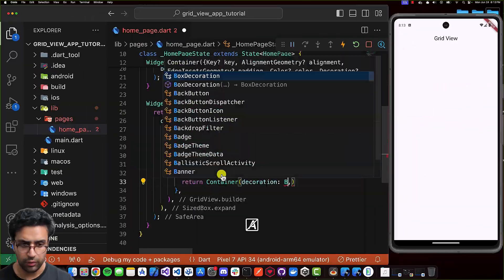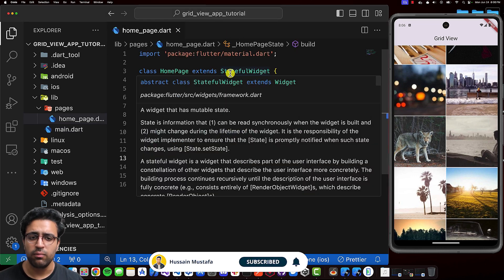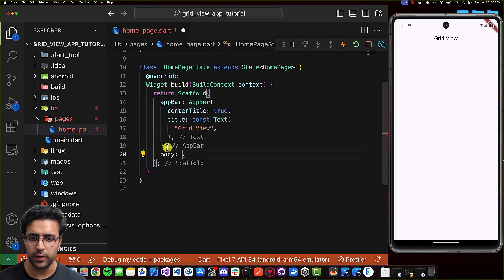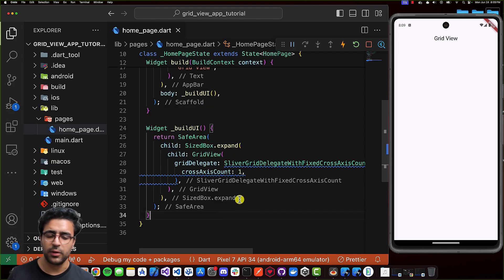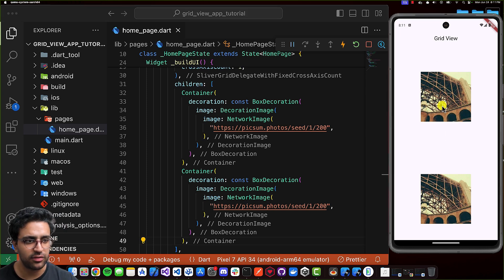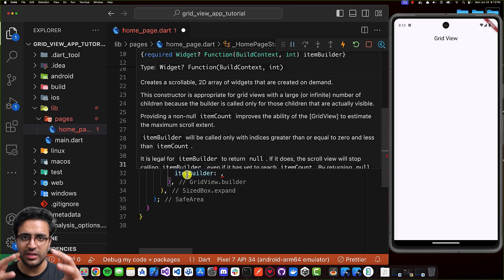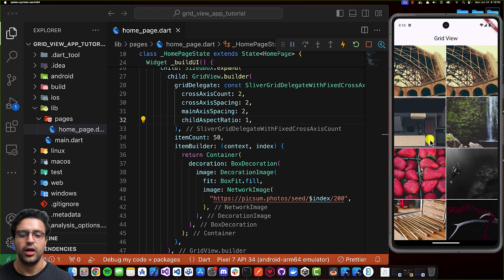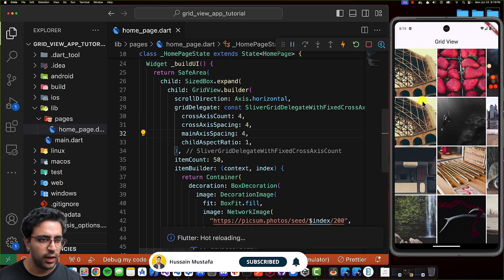Flutter Grid View Tutorial | ScrollableGrid View Builder Guide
In this video we will take a look at working with Grid Views within Flutter. We will create a Flutter application that features an Instagram like Grid View, and through building the application learn all about Grid View Widget in Flutter. We will learn all of the important concepts when it comes to working with GridViews and this includes things such as SliverGridDelegates, Grid View Builder Function & Programmatic generation of a Grid in Flutter. The application we are going to build will allow us to understand how to correctly implement a scrollable Grid View within our Flutter application.This is an excellent guide for beginner Flutter developers, or anyone looking to learn about implementing Grid View Widget in their Flutter app.